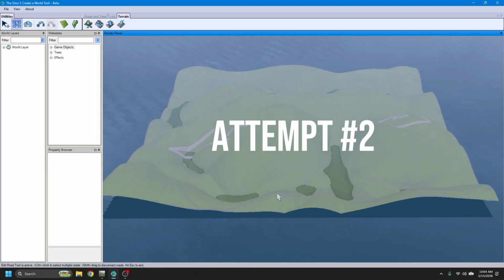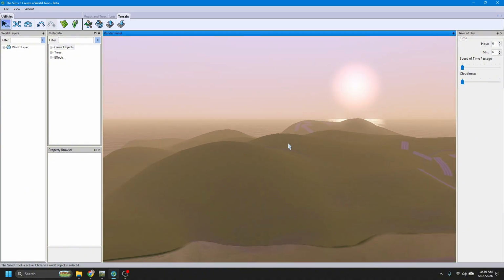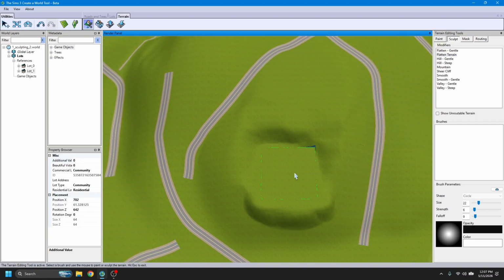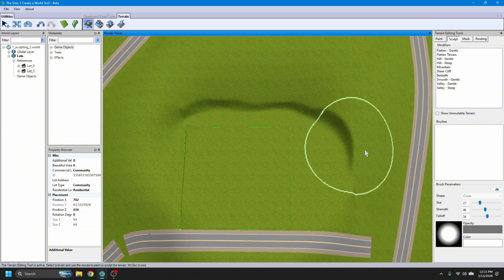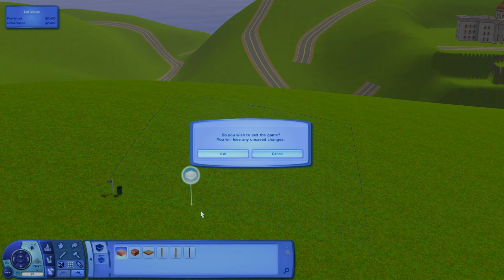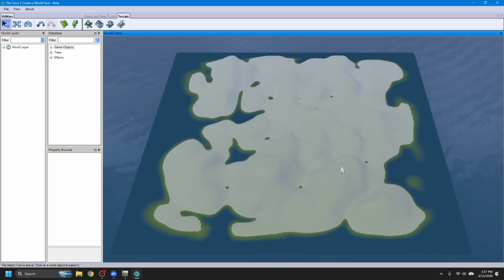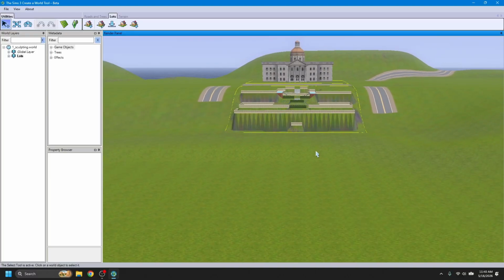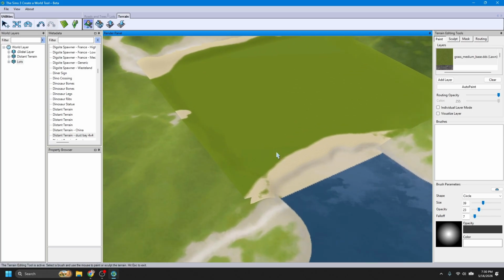Creating This Sims 3 World Was a Disaster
In this video, I start creating a brand new Sims 3 custom world using Create-a-World and quickly realize I have absolutely no idea what terrain style I actually want. 😭

What started as a scenic, hilly coastal town inspired by federal architecture turned into multiple failed terrain experiments, broken bump maps, awkward roads, steep parks, and several trips back into World Machine.

In this first episode of Dusty Bay, I go through:
• inspiration and planning
• generating terrain in World Machine
• shaping coastlines and beaches
• road placement and terrain smoothing
• experimenting in Edit in Game
• failed park layouts
• restarting the world multiple times
• finally landing on a version I actually like

I’m documenting the entire process as I build this Sims 3 world from scratch, mistakes and all.

Game: The Sims 3 Create-a-World (CAW)